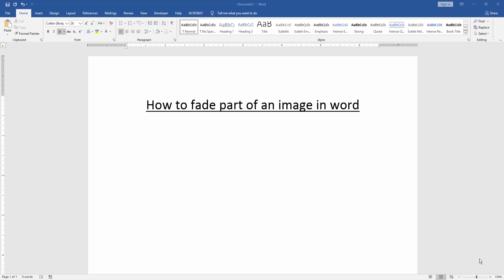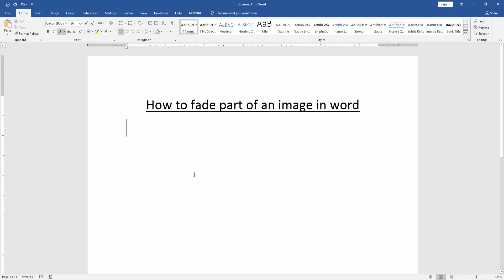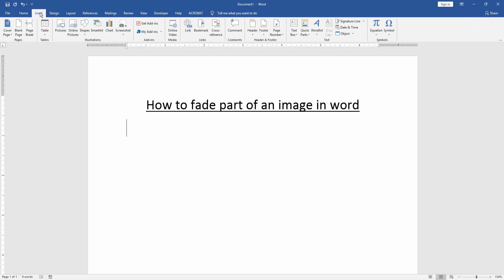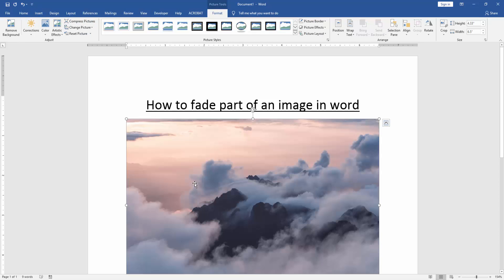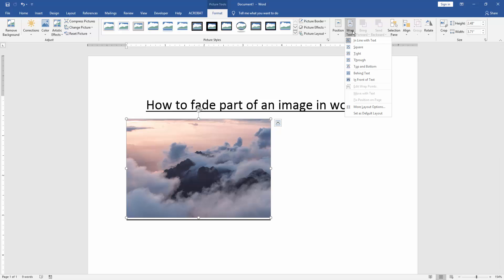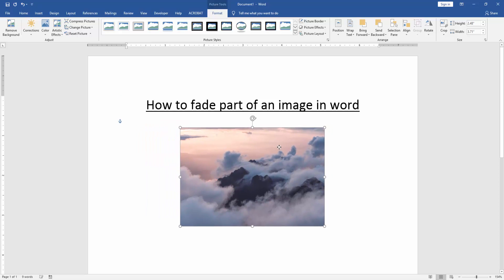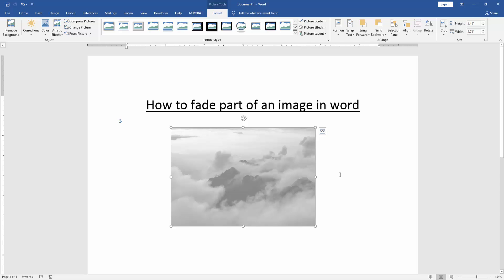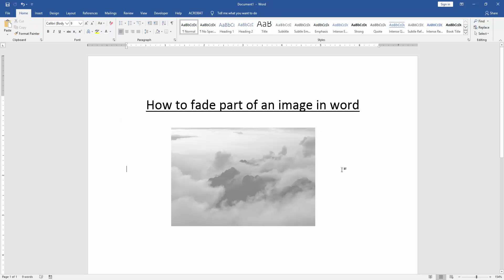How to fade part of an image in word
Assalamu Walaikum,
In this video I will show you, How to fade part of an image in word. Let's get started.